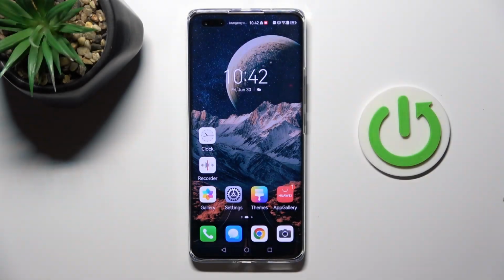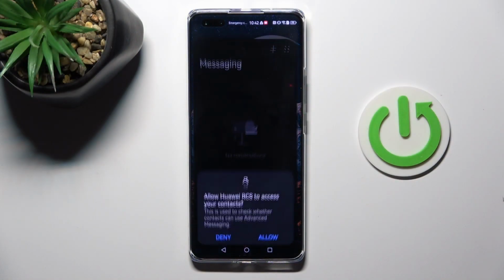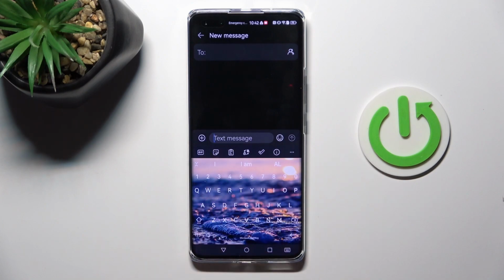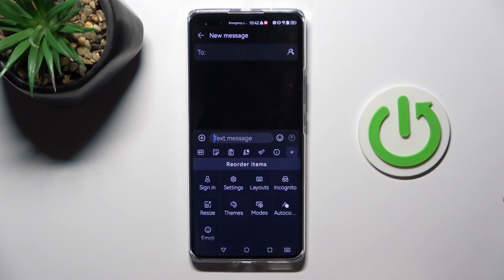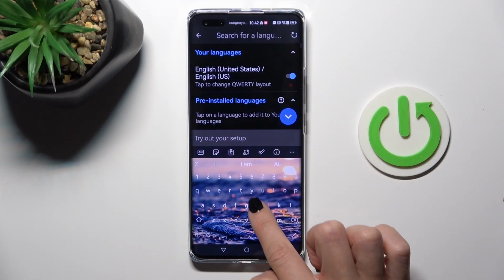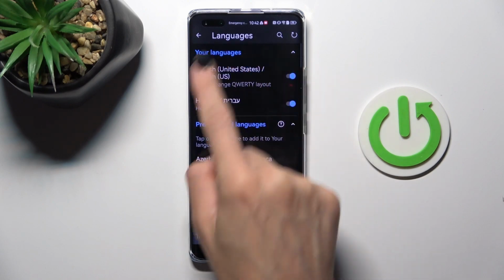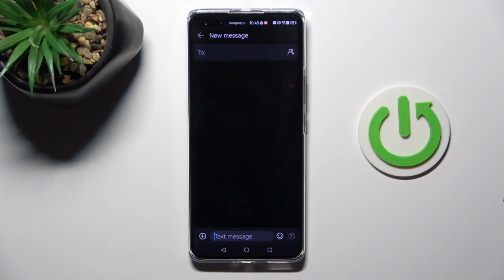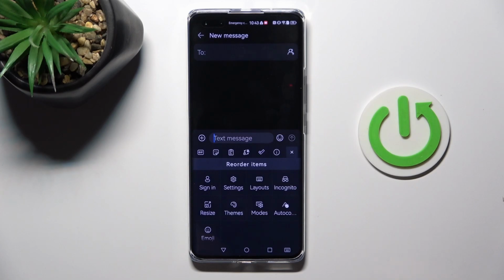How to Change Keyboard Language on HUAWEI Nova 11 Ultra?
In this tutorial video, you will learn how to change the keyboard language on your HUAWEI Nova 11 Ultra. Whether you want to type in a different language or need to switch to a preferred language, this video will guide you through the steps to easily change the keyboard language settings on your device.

How to switch the keyboard language on HUAWEI Nova 11 Ultra?
How to modify the keyboard language settings on HUAWEI Nova 11 Ultra?
How to adjust the language input on HUAWEI Nova 11 Ultra's keyboard?